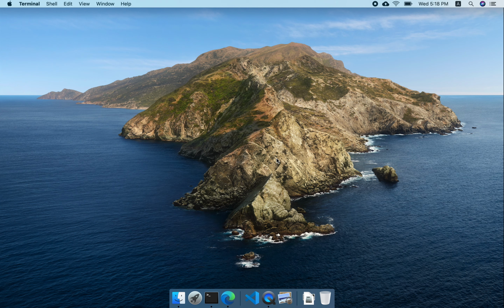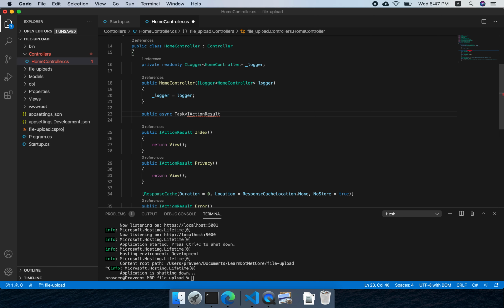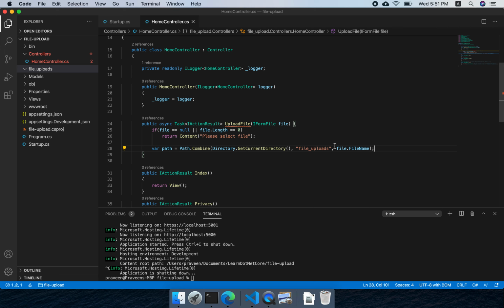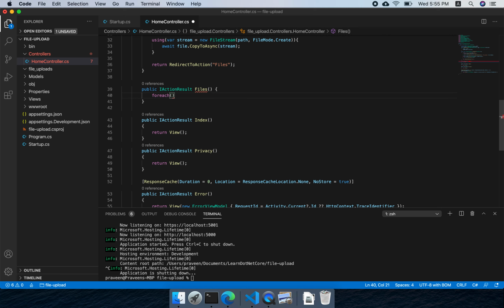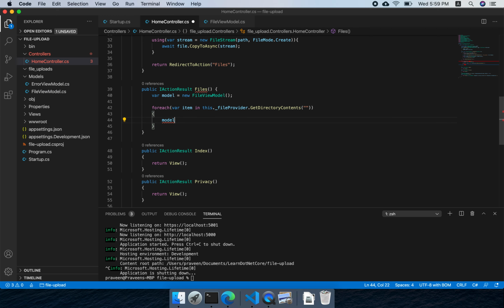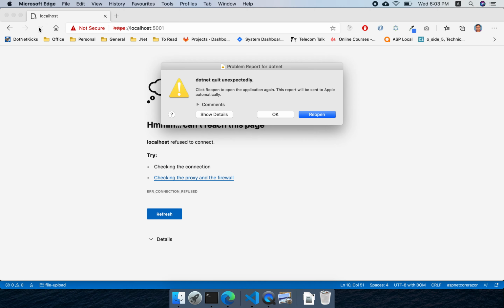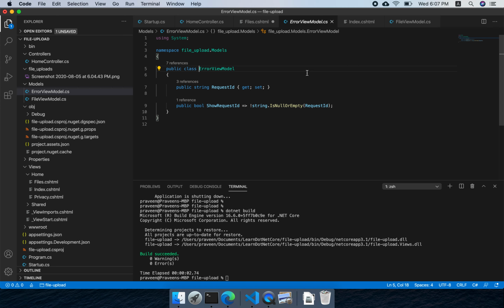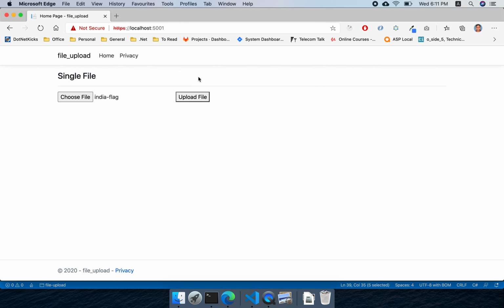File Upload with .Net Core 3.1 using Visual Studio Code - Part 1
File Upload ASP Net Core
Visual Studio